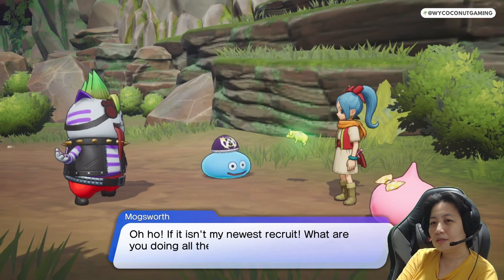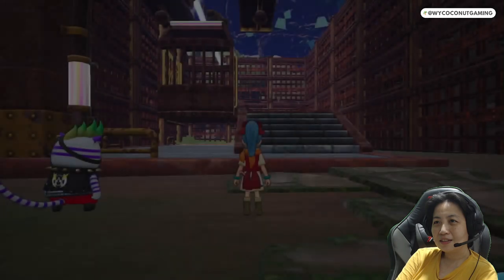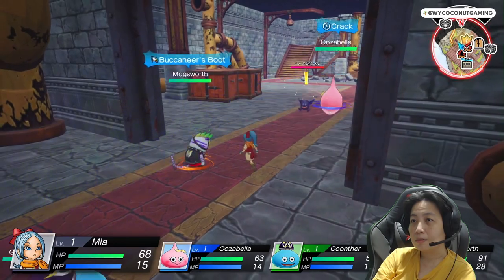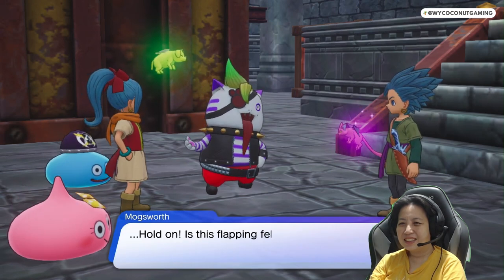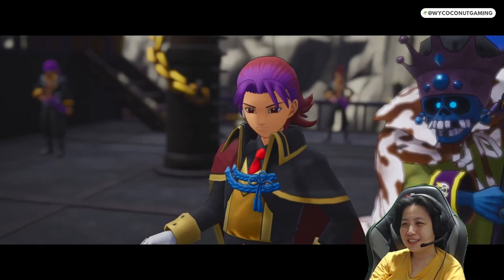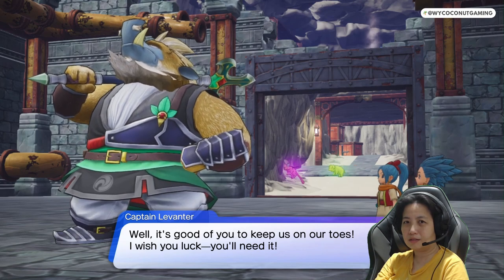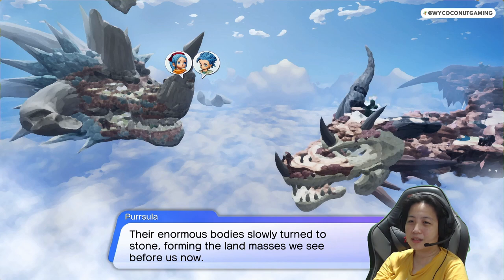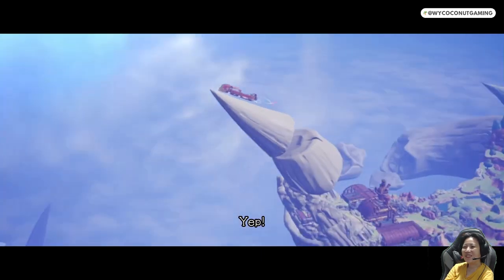Dragon Quest Treasures Highlights Part 2 Go Make Robot Angry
Robot Angry... Robot Attack!

Continuation of the story from Part 1, Mia found herself in quite a situation here...

I played this game for a bit and I have to say I am liking the part where it scratches that "collector's itch" and hoarding items for apparent no reason than having fun.

And of course, because the art style and character design is by Akira Toriyama.
You like this artstyle, and you want a short sprint kinda game, this is the Dragon Quest Title for you.

Side Note :
Congratulations to Akira Toriyama for having a new game based on another Japanese manga series Sand Land.

Title : Dragon Quest Treasures
Released Date : 9 Dec, 2022
Platforms : NSwitch

Dragon Quest Treasures is a 2022 action role-playing game developed by Tose and published by Square Enix for the Nintendo Switch.

The story follows young Erik and Mia who live viking ship dreaming of exploring the world and finding great treasures. One fatidic night, the pair encounters two strange creatures: Purrsula and Porcus. Later, the sibilings are transported into the land of Draconia, where they will need to search for the seven Dragonstones.

Fans of Akira Toriyama (Dragon ball) would find the art style very familiar and endearing, especially when the focus is on the myriad of monster designs.  I mean who can forget the cute slime who is the default mascot of this francise!

Assassin’s Creed
Monster Hunter World
Gundam Themed Games
Naruto Themed Games
Metal Slug / Super Mario Bros. 2
Sometimes a bit of Vintage, Mobile Games, PS3 / PS4 / PC / Wii Titles stashed somewhere in my personal gaming treasure box... All For Good Fun!

🕥 Occasional AdHoc Live Stream When I am Free 🕥

NOTE!! I do not provide download links to any Copyrighted software or ROM.